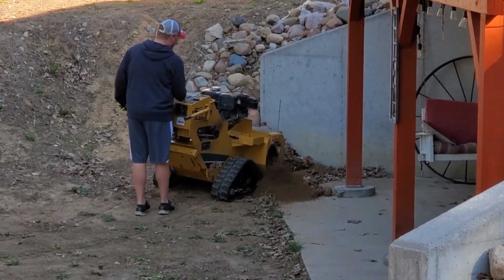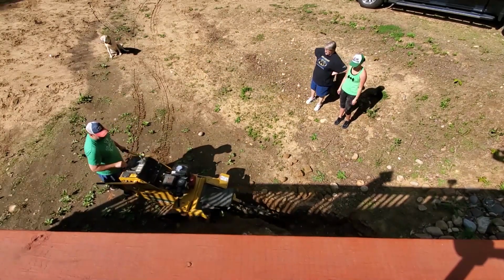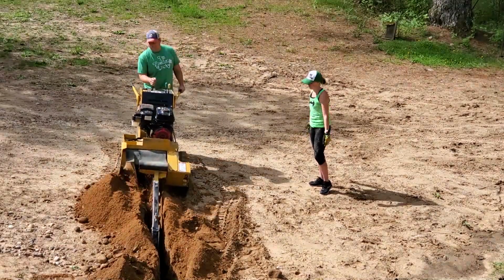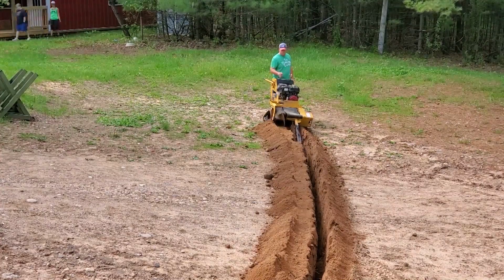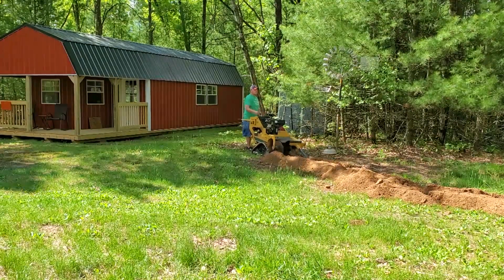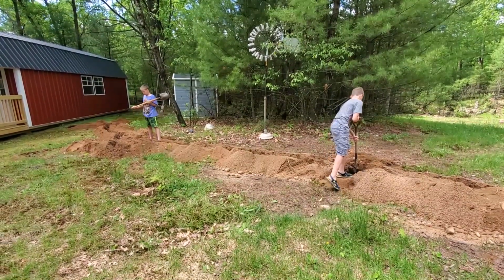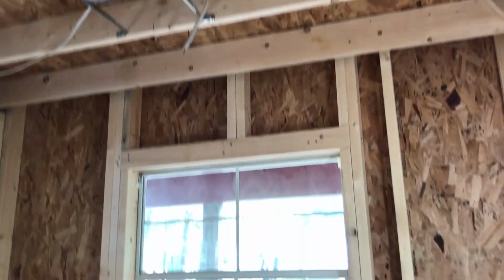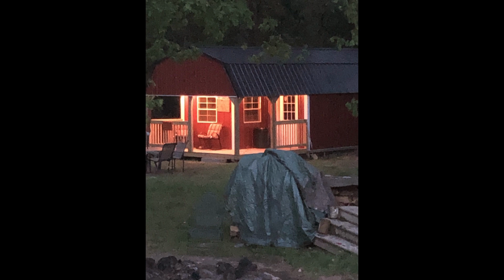Digging a Trench to the She Shed | Using a Trench Digger | Running Electricity to the Shed | Pt. 2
In this video I show you how we used a Trench digger to dig our way from the cabin all the way out to the she shed so we can run the electrical out to it.  We did hire an electrician to lay the wire and hook up the electrical box.  Next time, join us as we begin insulating the shed.  I'll even get up on some scaffolding to get the job done!

Please let me know if you enjoy the content.  This is all new to me but we're going to do as much of the build out as we can to get it ready to be the ultimate crafting space.  Join us on the journey!

Mini trench digger you can get off amazon I do not recommend it, however.  Please look at your local equipment rental.  MUCH cheaper!

Here are some great REMOVABLE fur toppers for your hat, which make it easier for washing

If you would like to purchase a good set of crochet hooks, you can find them

Stitch Markers

Yarn Needle

You can purchase similar buttons to what was shown in this video

You can find the perfect yarn for this project

If you have any questions/comments, please leave them down below!  Happy crocheting, Everyone!

Pattern Permissions
This is a FREE pattern, and by using it, you’re agreeing to the following legally-protected conditions.
You’re welcome to sell what you make with it; for online listings, please link back to my blog using something like this:
Pattern by
ABCuteCreations
Here are the “do nots”:
• Do not resell the pattern, altered or in its original form.
• Do not copy and paste the pattern onto your own blog, in a Facebook group, or anywhere else. Simply link to this page instead. Anything beyond this is copyright theft. You are welcome to copy/paste it into a document for printing, for personal use only.
• Do not pull any of my photos from this site (or any of my other sites) to promote yourself or your crochet business on your own blog, Facebook page, or anywhere else. The exception to this is if you want to share my article link(s) on your own blog; in this case, you are welcome to take one photo per post for use on your site as long as it is accompanied by a direct link back to my post and does not include any portion of the pattern itself.
• Do not post a translation of the pattern anywhere – this is copyright theft. If you would like to help make a translation available, I am happy to publish it on my blog with a link to your blog or Crochet-related Facebook page.
• Do not make a video tutorial of this pattern (or any of my patterns).